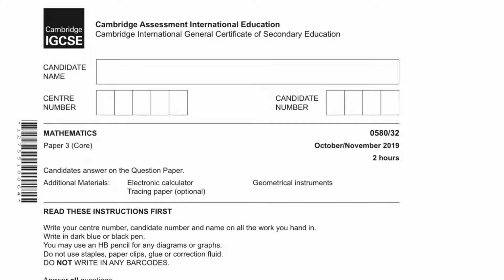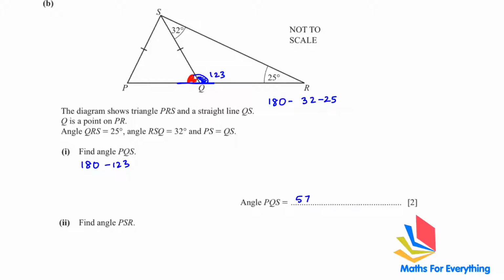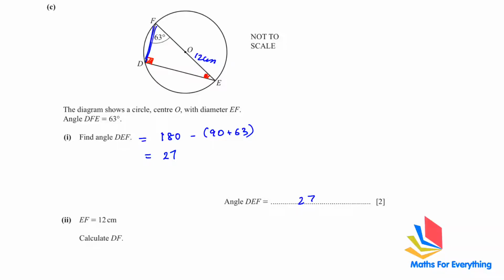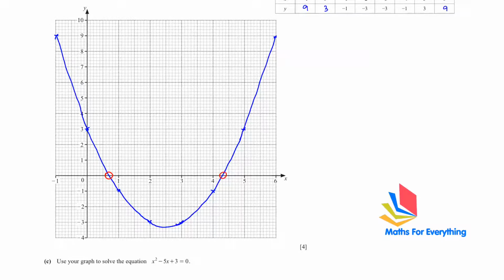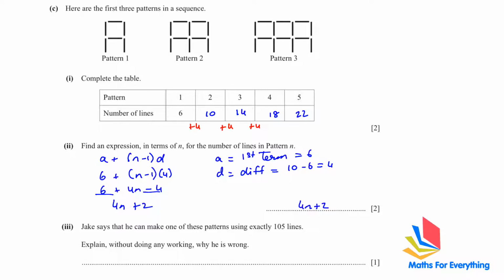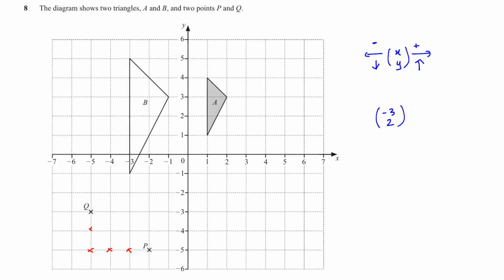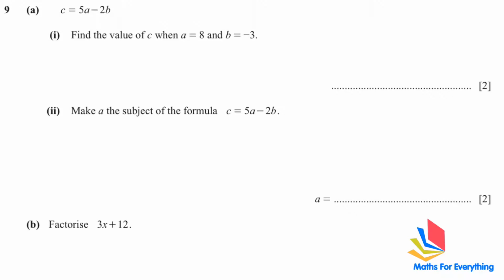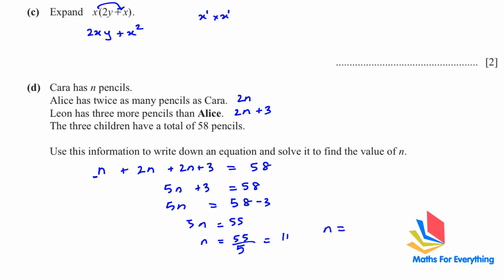IGCSE MATHS PAPER 3 0580 OCT/NOV/32/2019. PART -2 .MATHS FOR EVERYTHING